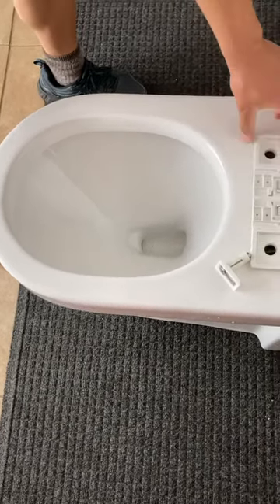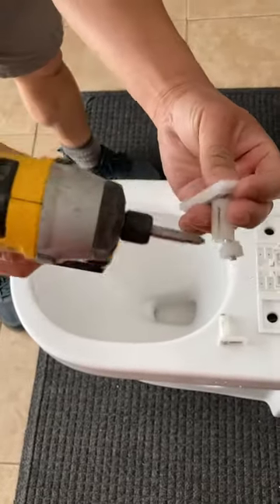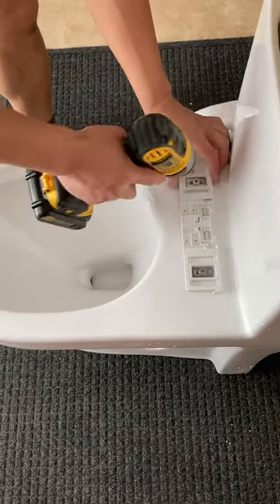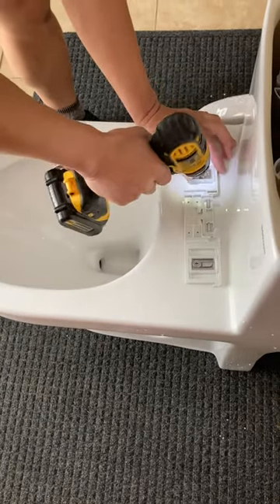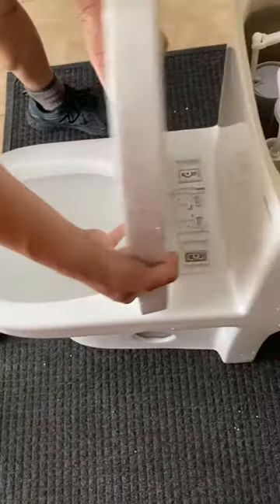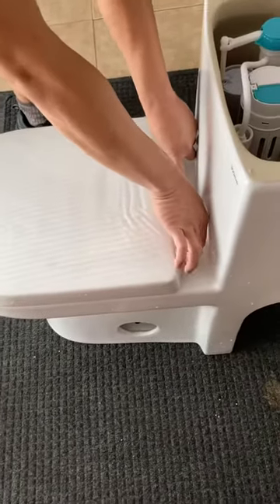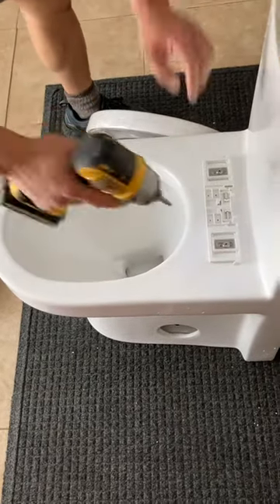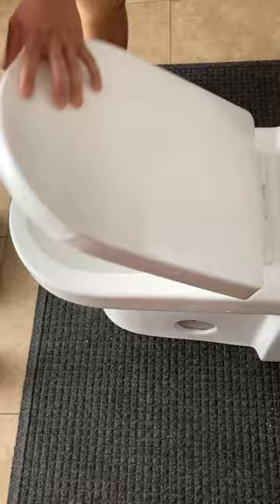Galba Small 24.5” Toilet - Seat 2 Installation A